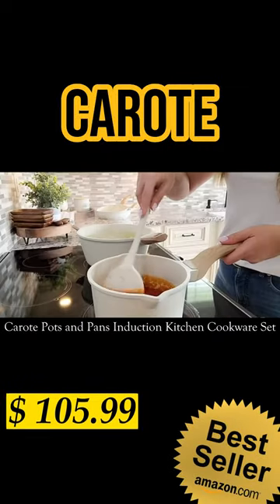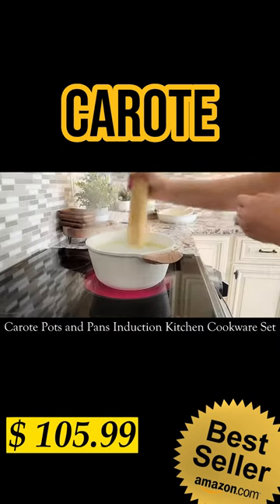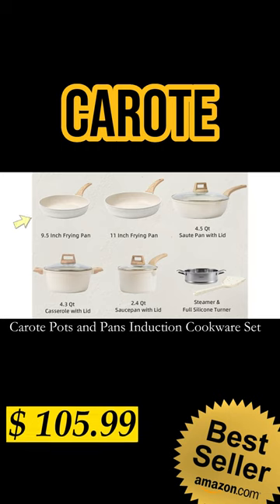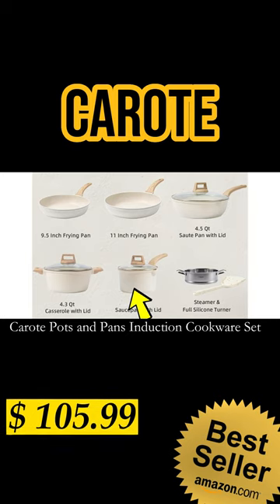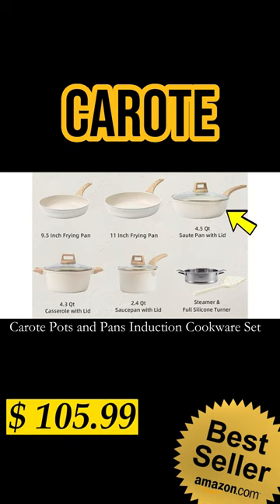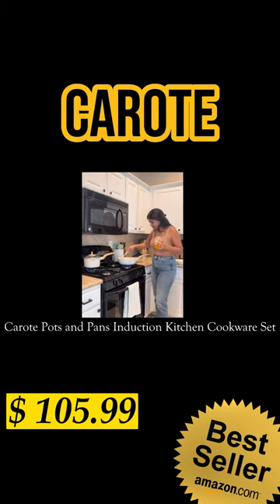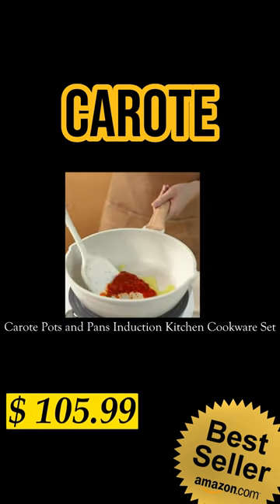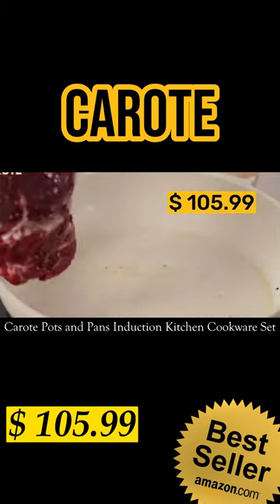Carote Induction Cookware Set - ECO-FRIENDLY COOKWARE SET! AMAZON'S CHOICE!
Looking for high-quality cookware that will make your cooking experience easier and more enjoyable? Look no further than this premium cookware collection!